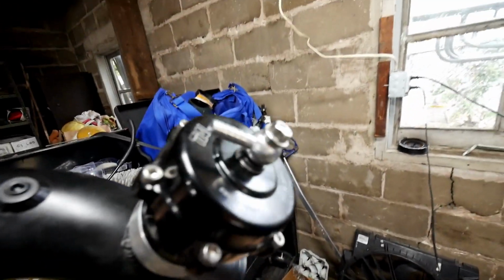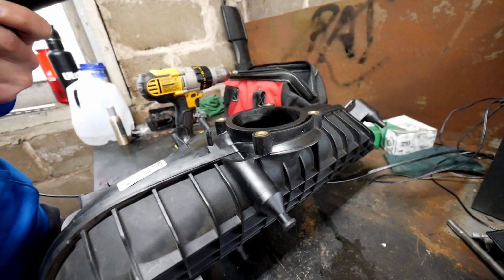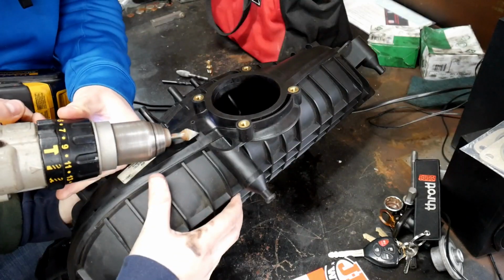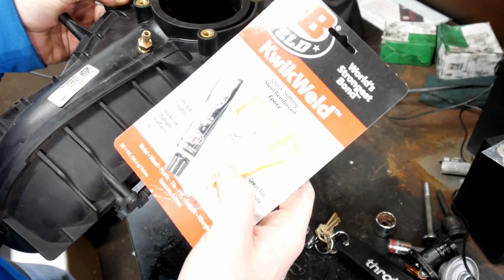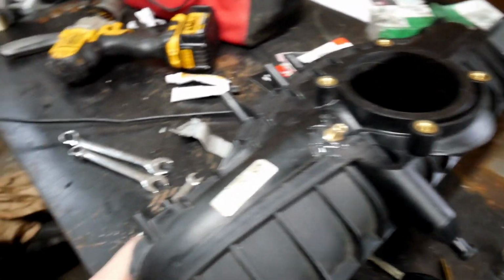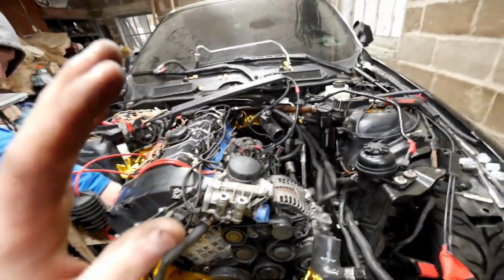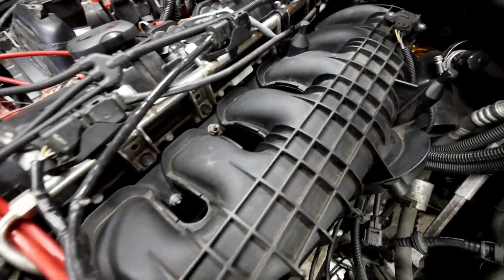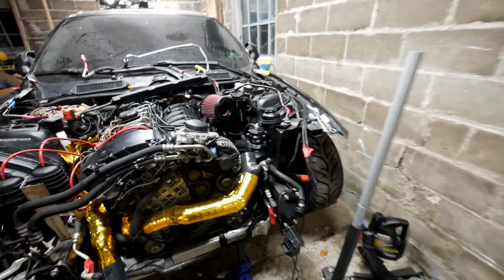INSTALLING THE N54 INTAKE MANIFOLD & 1/4 TAP FOR TIAL BOV ! 600HP BMW 335i N54 BUILD (PT. 8)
Well its that time, the engine is done, just need the intercooler piping and then comes the 1st start up !!!  Also we do a short diy of how to tap your n54 intake manifold for a 1/4 vacuum line.